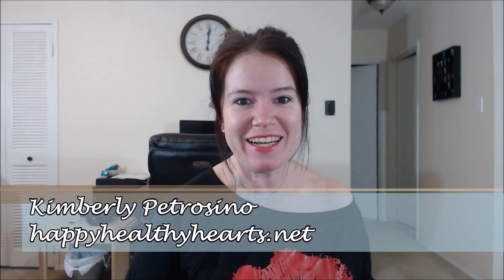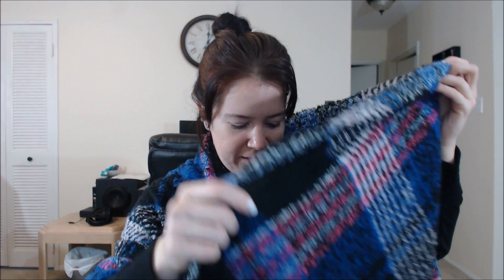Friday Five: Winter Office Must Haves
In this Friday Five, I'm sharing my winter office must haves! I've got winter desk wear, skincare to combat that dry office air, and more. Have any tried-and-true faves? Share them in the comments below!

PS - The mug I shared at the end can be found